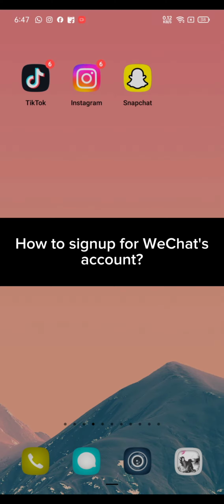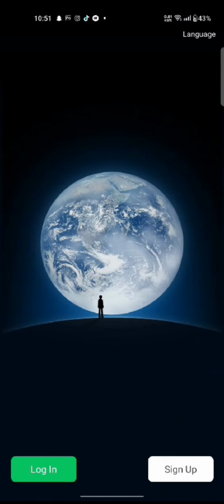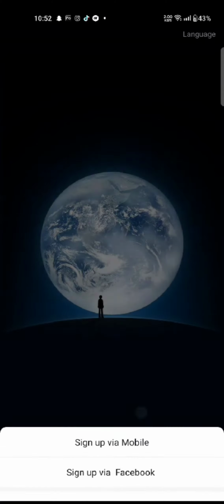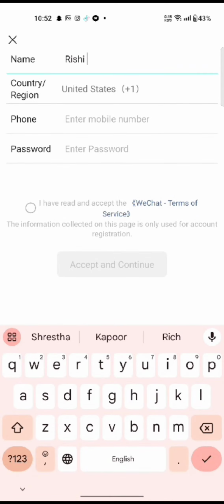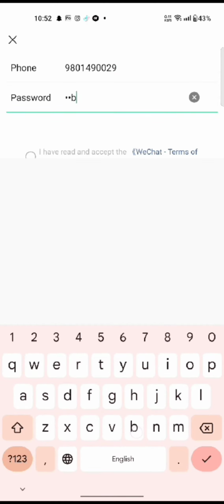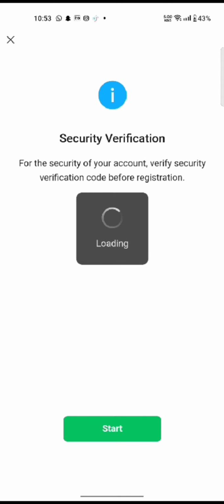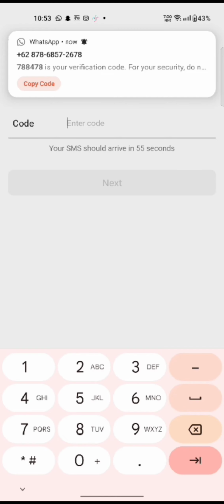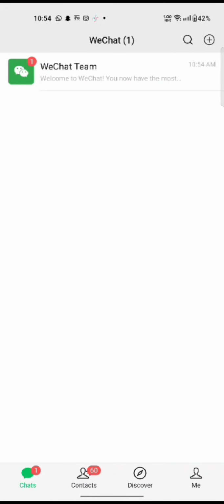How to Sign Up on WeChat Account 2024 | WeChat Account Register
Unlock the potential of WeChat by creating your own account! Signing up for WeChat opens the door to seamless communication and social networking. In this tutorial, we'll explore the process of creating a WeChat account from start to finish. From downloading the app to completing the registration, we'll cover all the essentials you need to know to get started on WeChat.